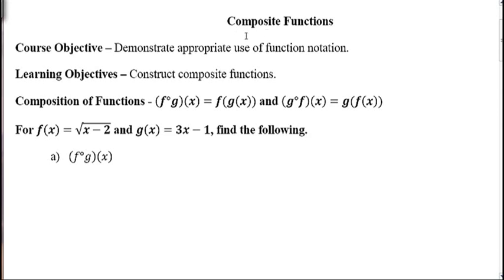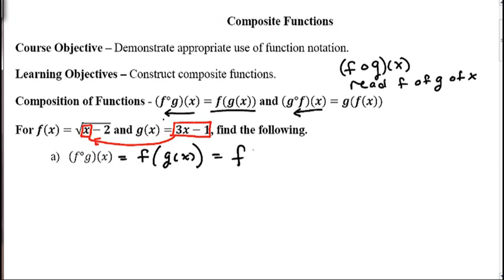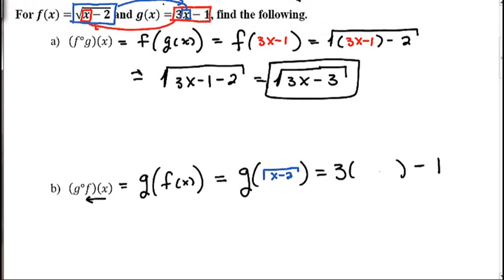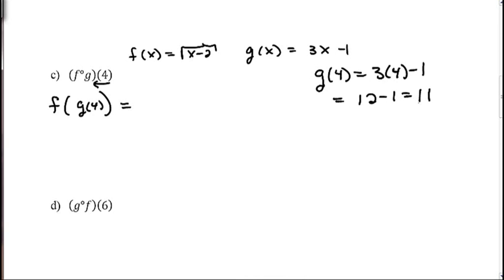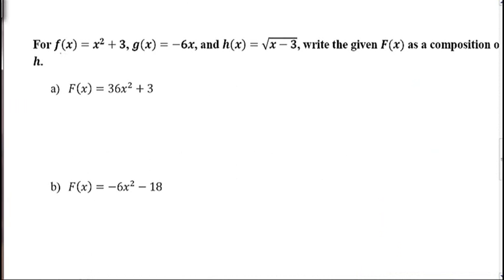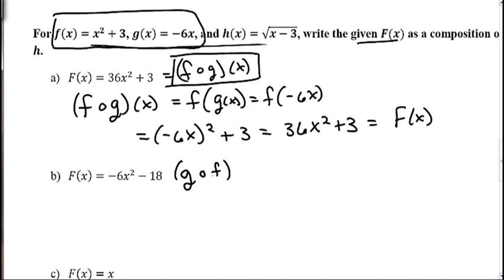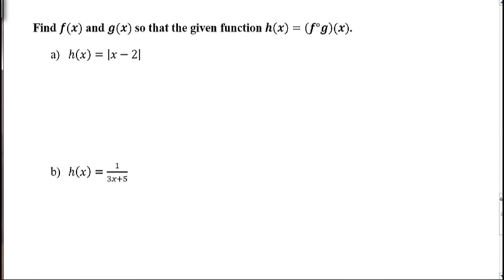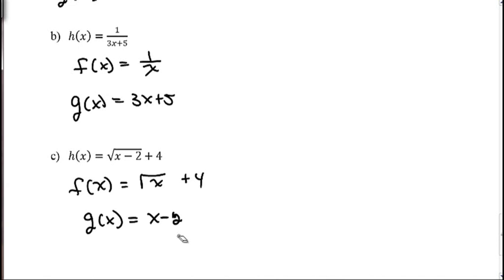Composite Functions - 12.1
How to compute FoG and GoF